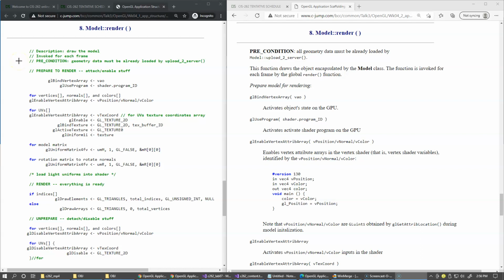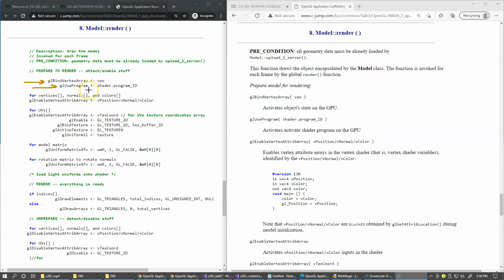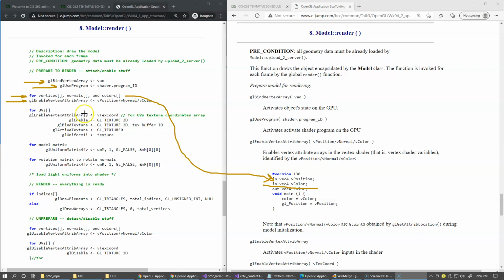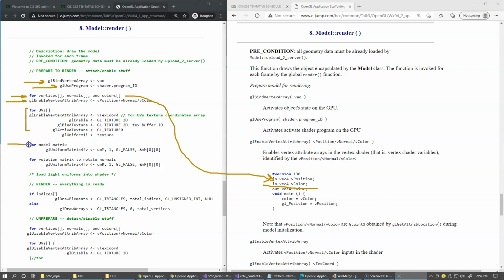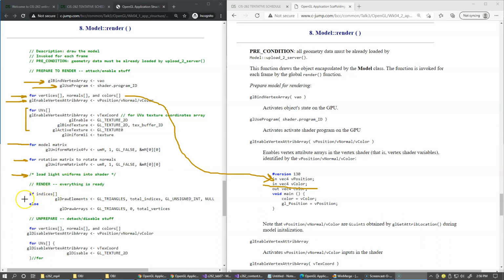12.7 The Model C++ class rendering function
12.7 The Model C++ class rendering function